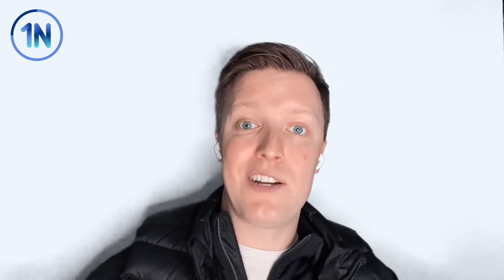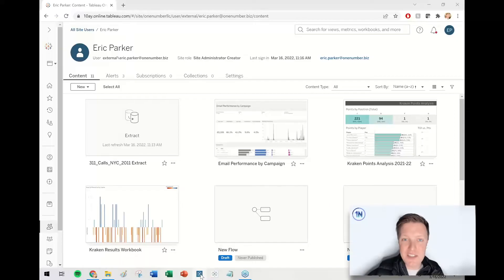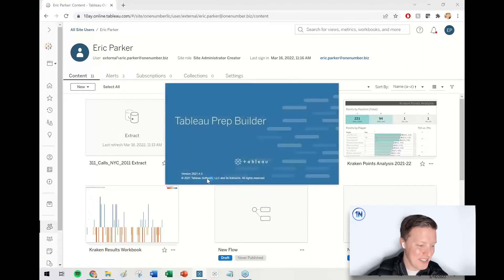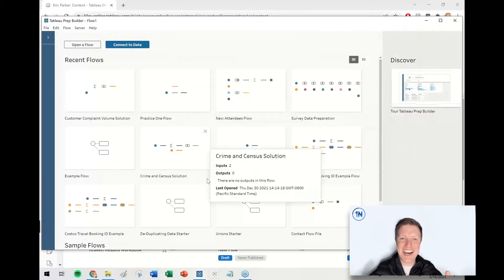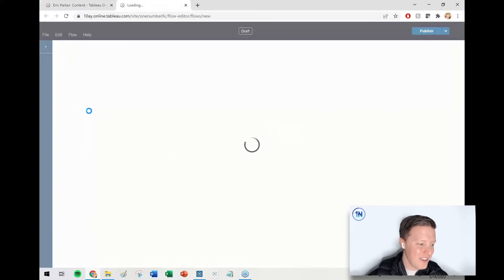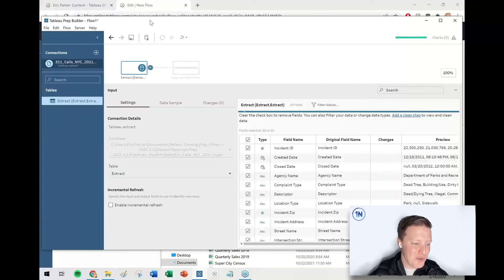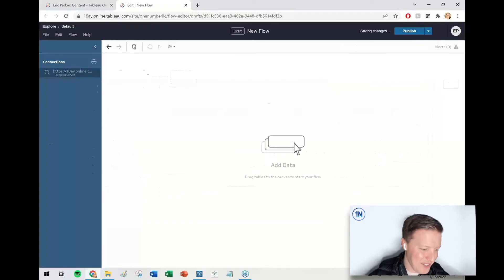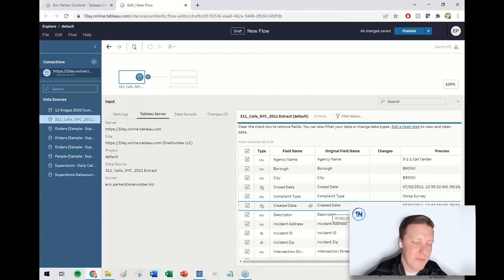How to Improve Tableau Prep Performance (Quick Tip)